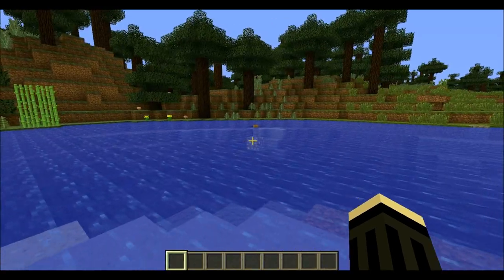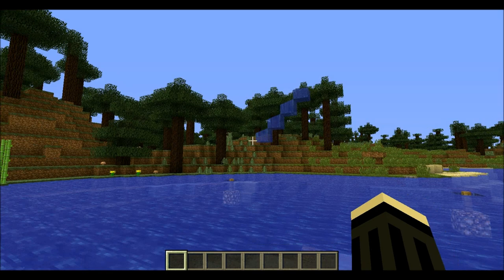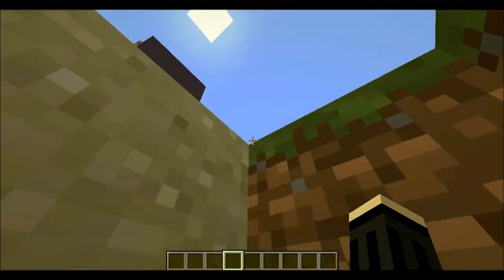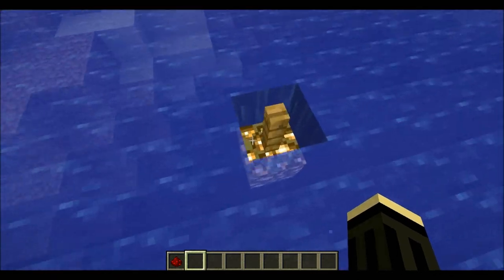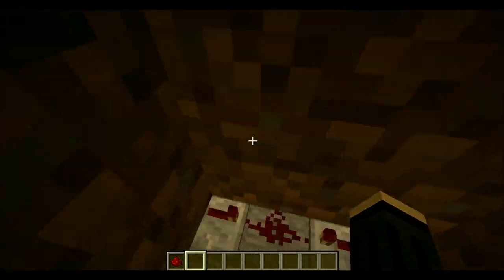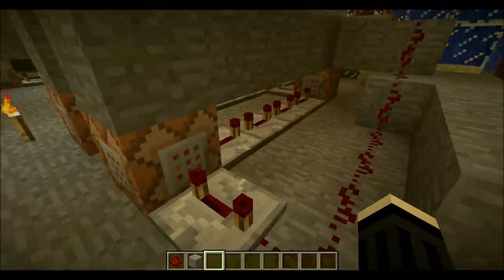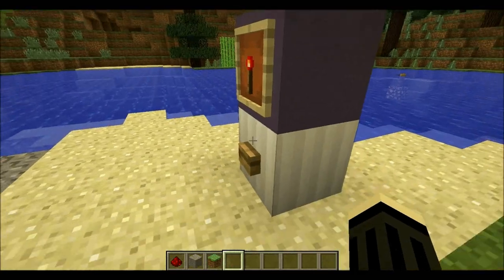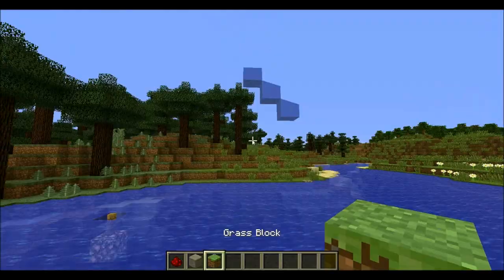Minecraft automatic Fountain | Snapshot 13w37b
Hey guys,

So here's a little video of me showing of my fountain I made in minecraft with the new command:
/setblock [x] [y] [z] [TileName] [dataValue] [oldBlockHandling] [dataTag]

Make sure you sub, like and/or comment!

PURE EPICNESSS!